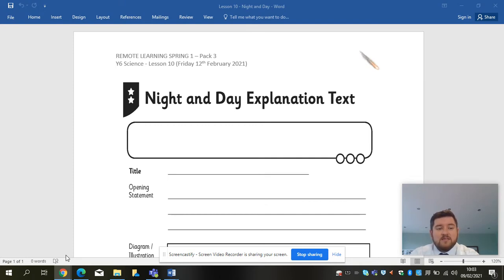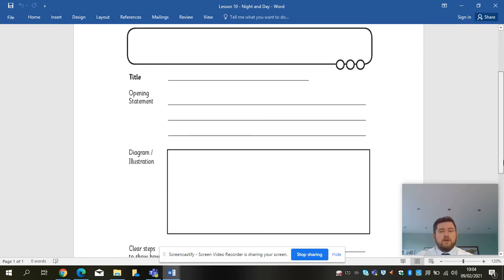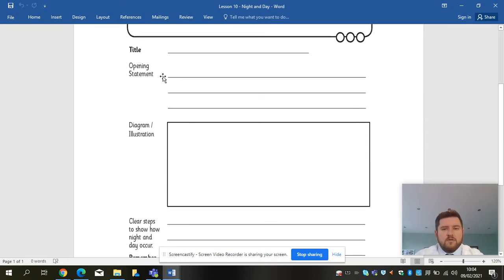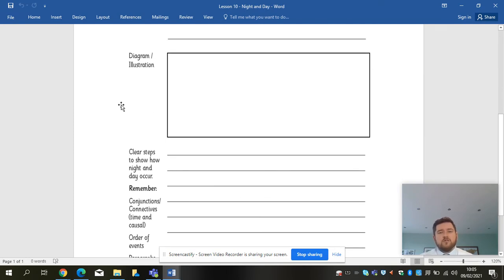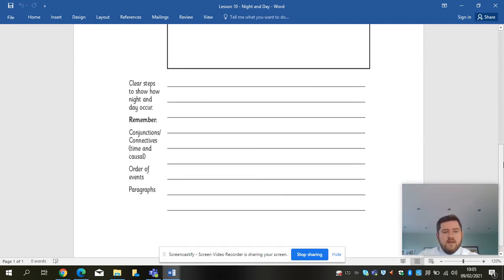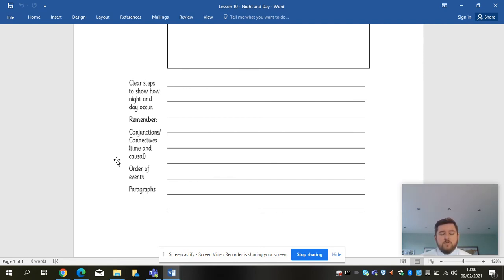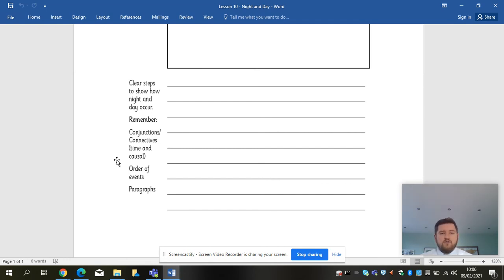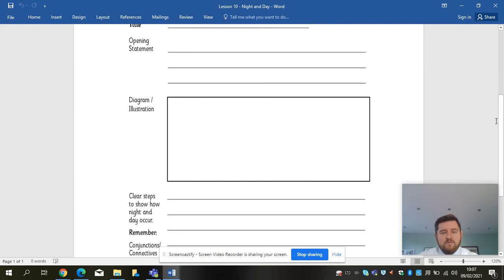Y6 Science - Pack 3 Lesson 10 (Friday 12th February)